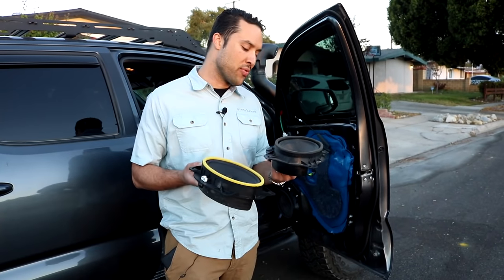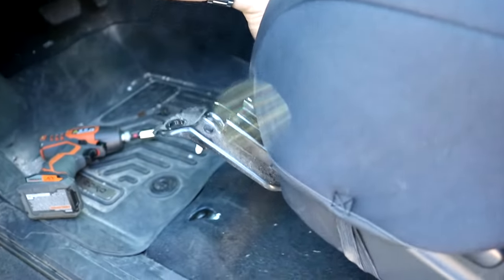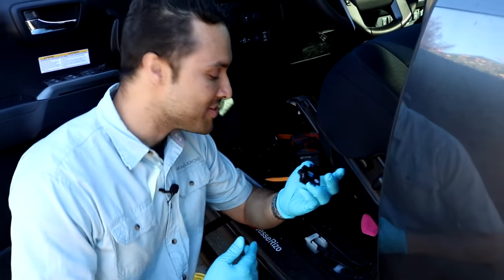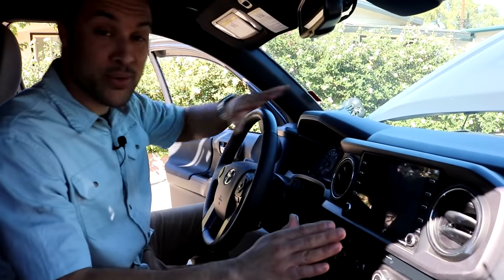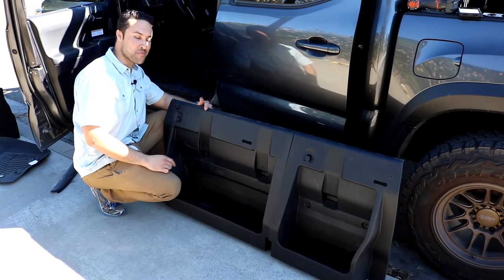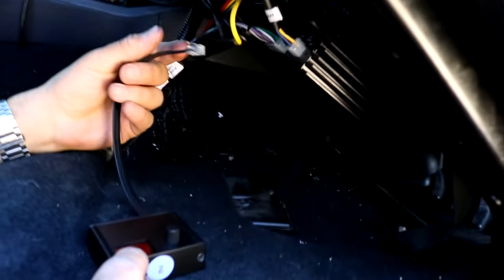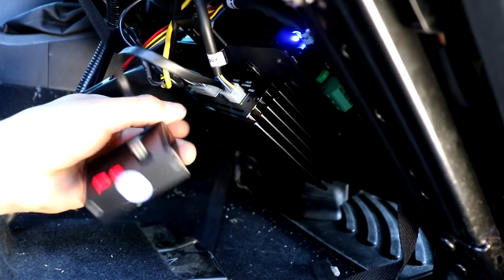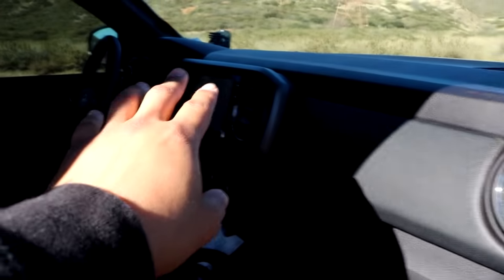TRANSFERRED MY SOUND SYSTEM FROM MY 2018 TO MY 2020 TOYOTA TACOMA | RAN INTO THESE PROBLEMS!!!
In todays video we re-installed my oem audio+ sound system in my 2020 toyota tacoma that I previously had in my 2018 tacoma there were some changes and we show what those were in this video for the 2020 tacos, so if you have it and want to trade for a newer tacoma this is how you can re-install it into your new truck.

(They also make it for other vehicles check there website)

-PURCHASE THREW THESE COMPANIES TO HELP THE CHANNEL GROW-
PURCHASE YOUR RAPTOR LIGHTS:

$20 off: JesseRizo20

JesseRizo

QUESTIONS?
NEED SLIDERS, BED RACKS, FABRICATION, ETC:
YOU CAN ALWAYS CALL & LET HIM KNOW I SENT YOU 👍